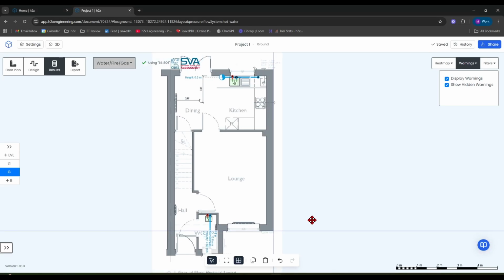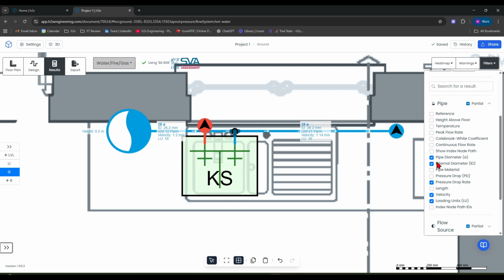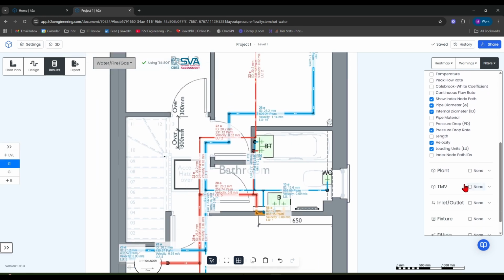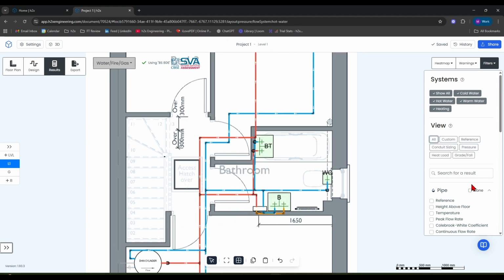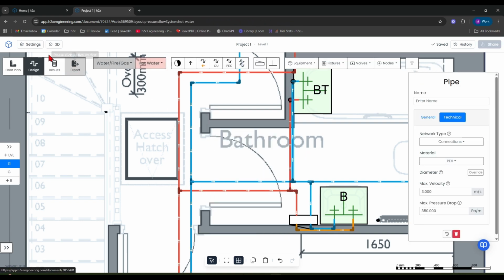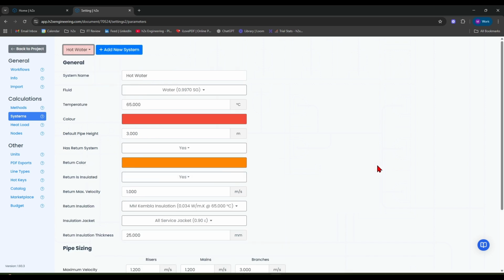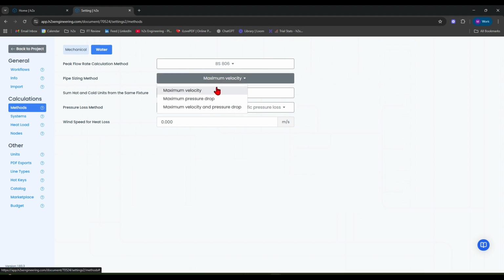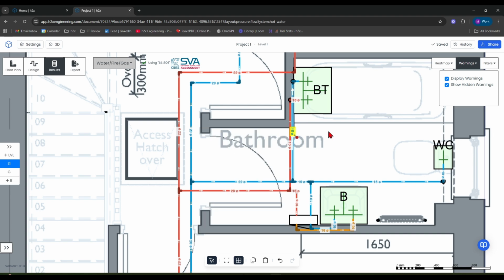How to Analyse & Reconfigure a Residential Water System in h2x